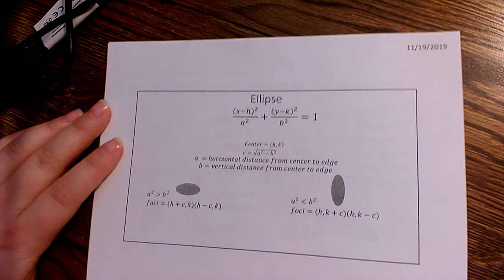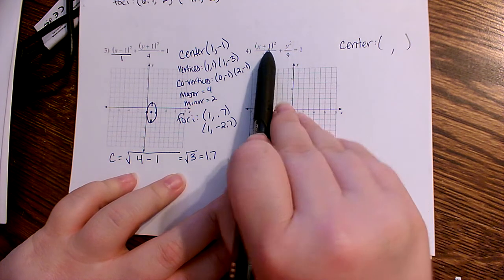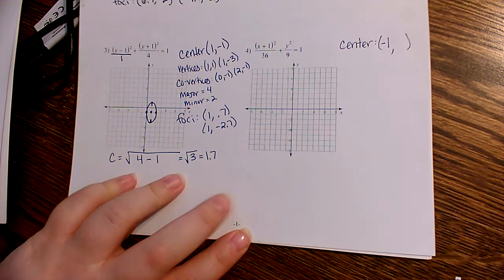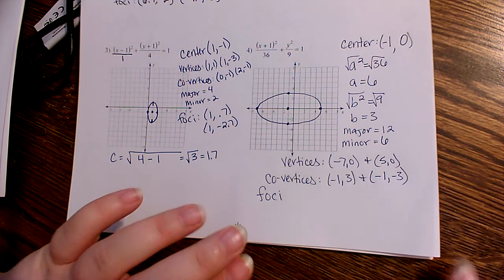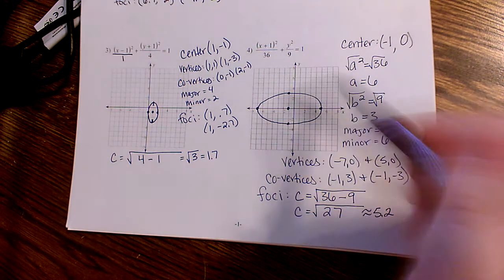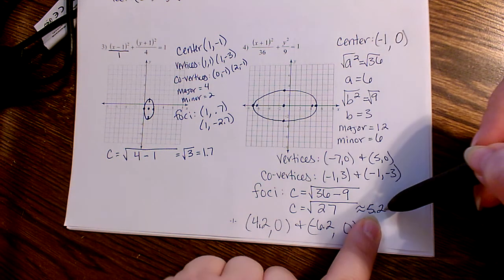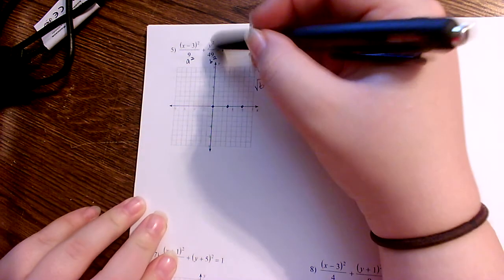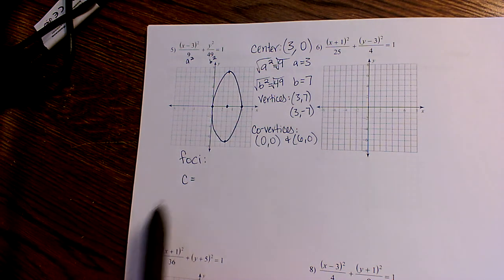Finding Characteristics and Graphing Ellipses